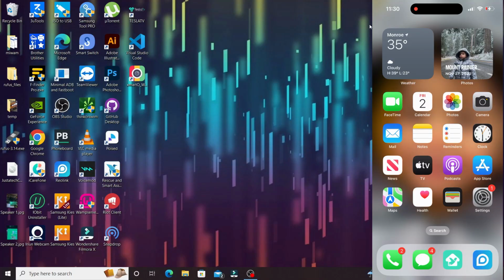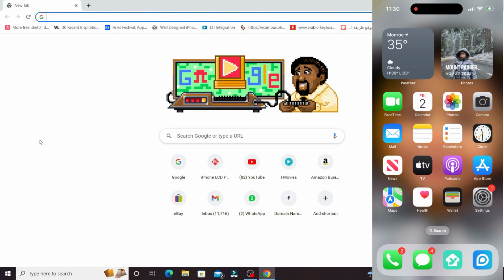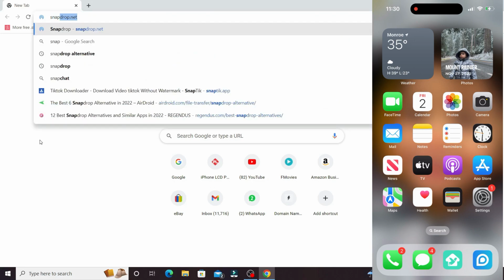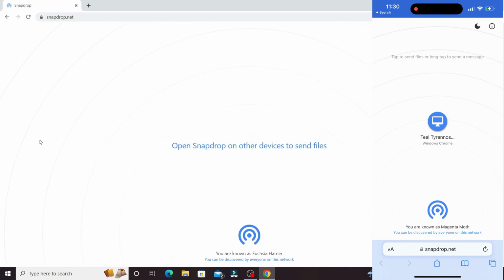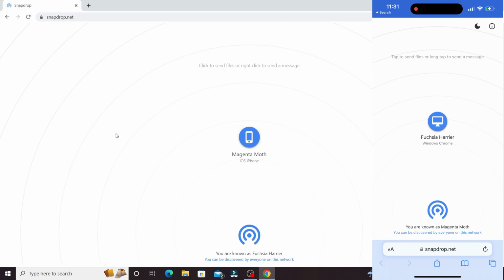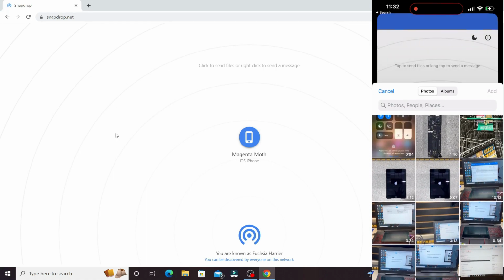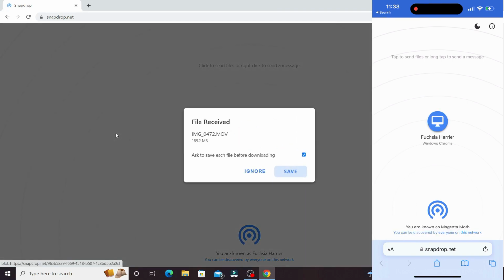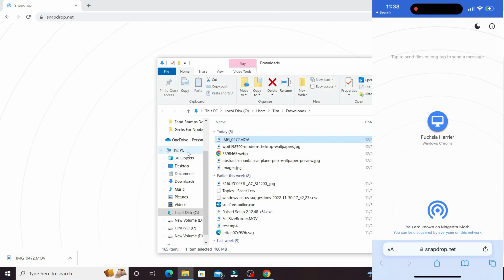Transfer Photos and Videos from iPhone to Windows - Airdrop Alternative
In this video, I will show you how to use snapdrop.net to transfer images and videos from your iPhone to your laptop or pc. This method is similar to Airdrop feature we have in iPhones